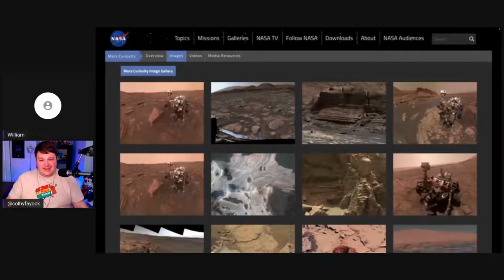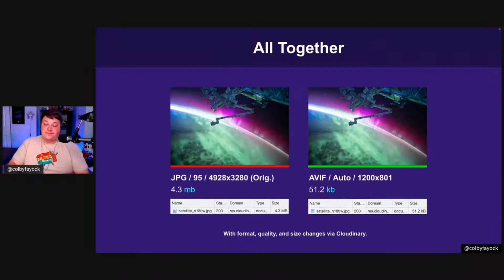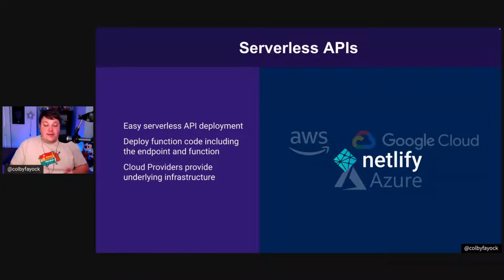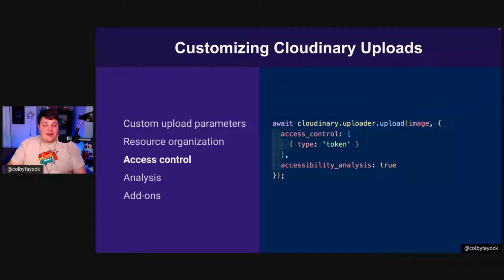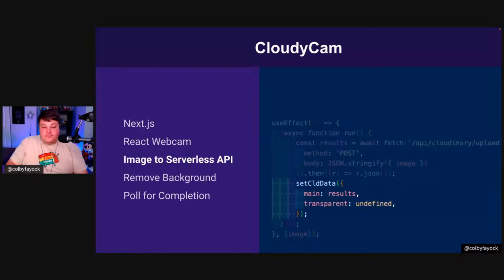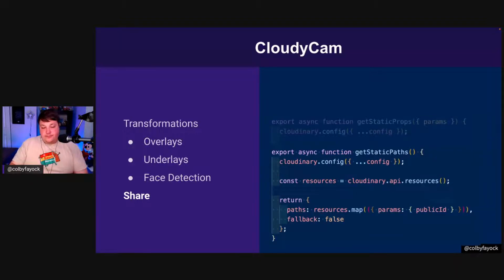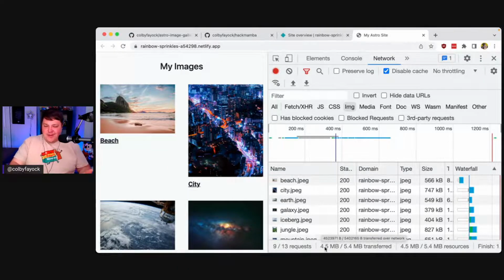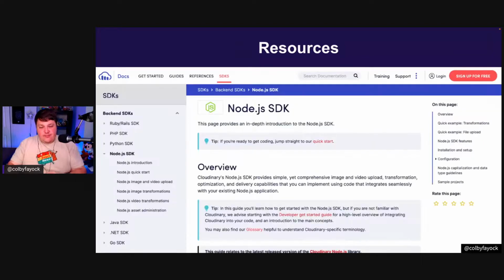Managing media in Jamstack Applications - Colby Fayock, Hackmamba Content Hackathon 2.0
Colby Fayock details how to leverage Cloudinary to store, manipulate, and deliver media assets in a Jamstack application.